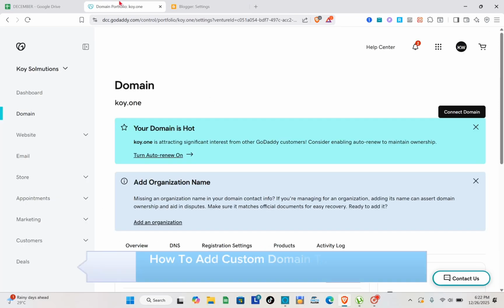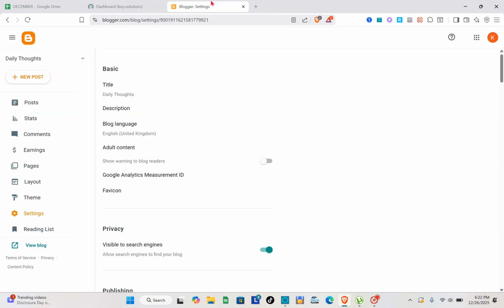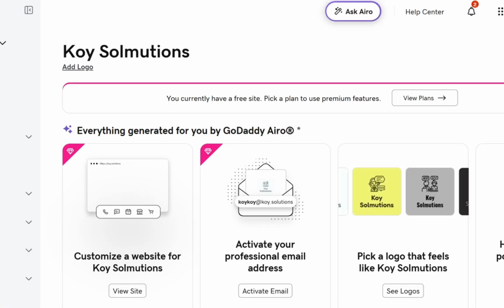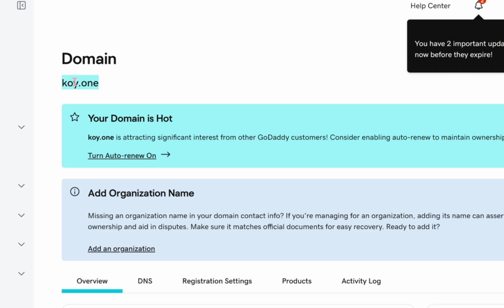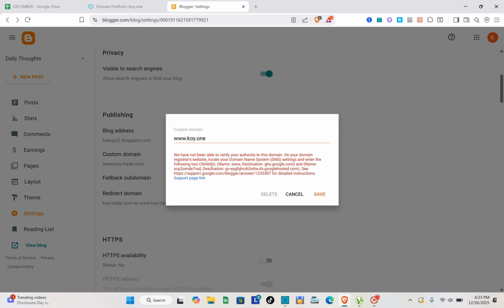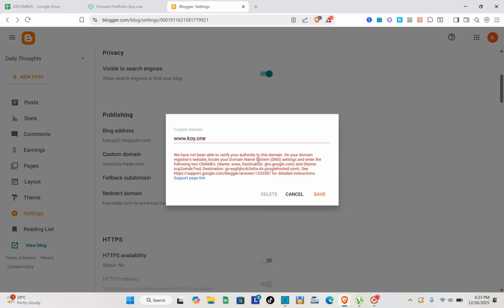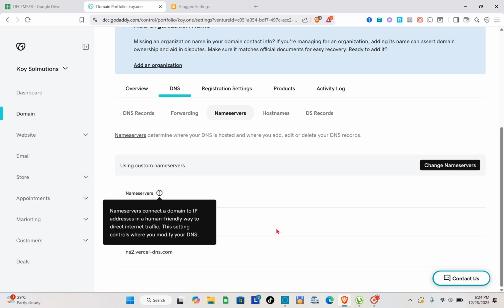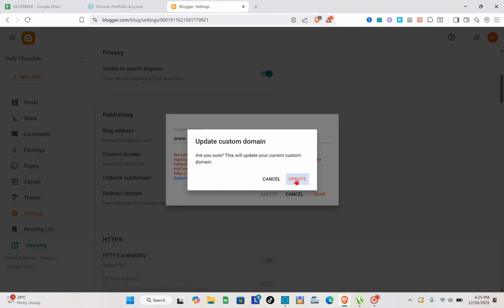How To Add Custom Domain to Blogger From GoDaddy (Best Method)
Ever wondered how to give your Blogger site a professional touch with your very own custom domain from GoDaddy? This video is your ultimate guide! We'll walk you through the simplest and most effective method to connect your GoDaddy domain to your Blogger blog, step-by-step. Say goodbye to that "blogspot.com" address and hello to a custom URL that truly represents your brand or an outstanding personal blog. Whether you're a beginner or just looking for the best way to do it, this tutorial has got you covered. Get ready to elevate your online presence and make your Blogger site stand out!